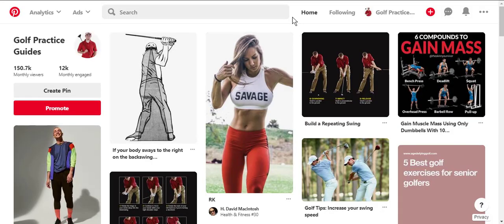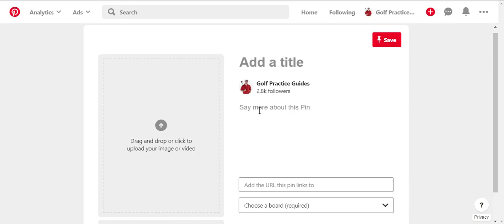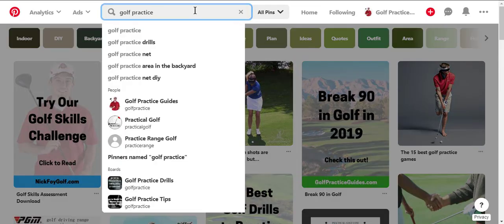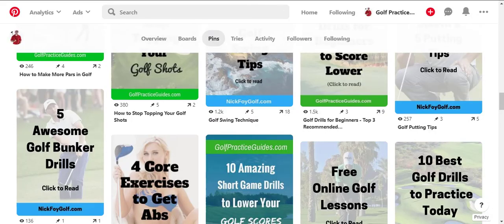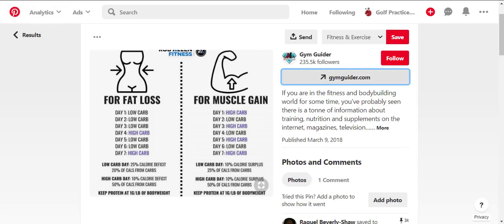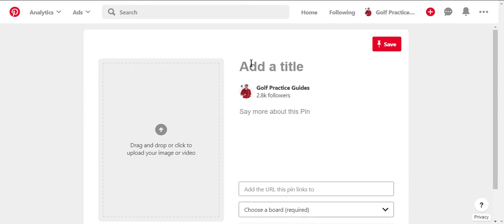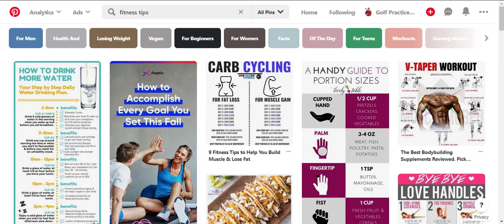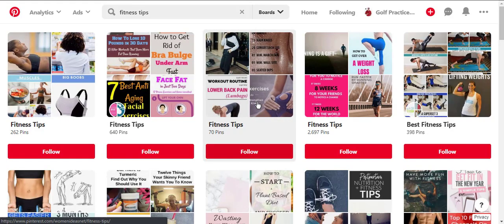Pinterest 2021: Traffic Growth & Pinterest SEO Tips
Yo, I created another epic tutorial in under 1 hour you'll learn how to grow your Pinterest account and website traffic using Pinterest tips and SEO shared in this tutorial video.

Here's the time stamps:
0:00 - How Pinterest Worked for Me
3:00 - Tips for Uploading Pins to Get Reach
5:45 - Pinterest Ranking Authority
7:00 - Pinterest Pin Description Tips
8:30 - Pin Design Tips 600x1100
11:15 - Does Image File Name Matter?
12:00 - Picking the Best Board for Your Pin
14:00 - Spammy Pin Descriptions
17:00 - How to Use Hashtags Properly
20:45 - Keyword Research
24:45 - Profile Optimization
31:00 - Pinterest Business Account
37:00 - Split Testing Designs
40:00 - Pinterest Analytics
44:00 - New Profile Tips to Rank Quicker
47:30 - Schedule Your Pins
49:00 - How Many Pins Per Day?
51:00 - Final Words

If you want to learn more, check out this Pinterest course with lots of training videos and resources

Until then, check out me email tips and blog posts by visiting